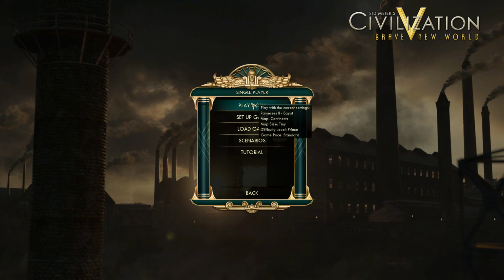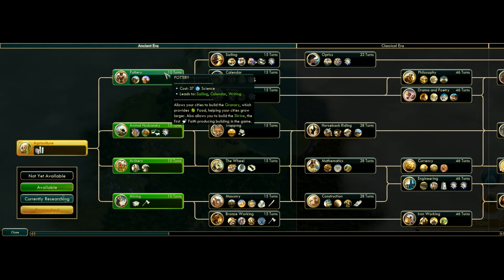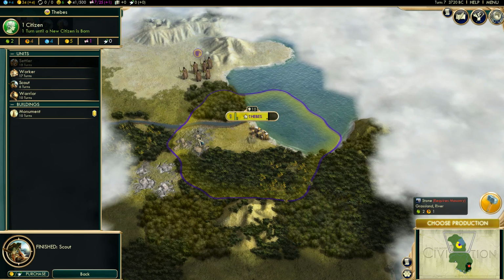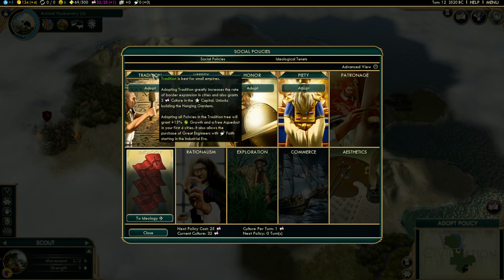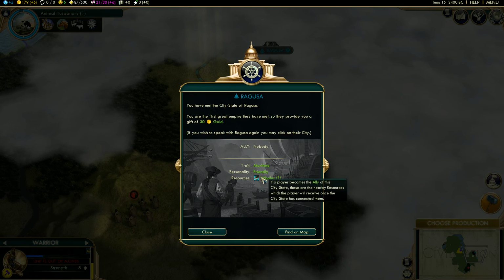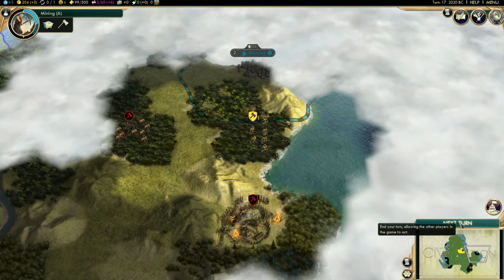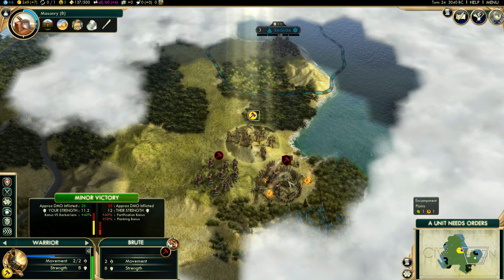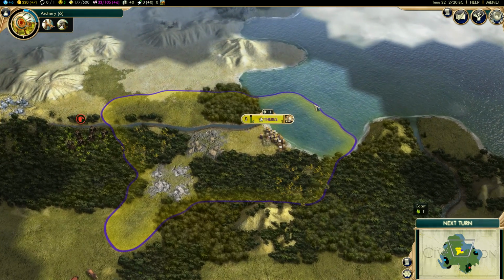ASMR Gaming Whisper: Civilization V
Here's the long-awaited Viewers' Choice winner from May! Thanks to all who voted. Join me as I found an empire and provide a whispered introduction to this epic, addictive strategy game. I'd be happy to do another episode.

--- What's ASMR? ---
ASMR is a distinct feeling that some people get when the hear soft sounds like whispering and tapping, or watch certain gentle motions. It's often described as a pleasant tingling in the head and neck, accompanied by a sense of calmness and mild euphoria. Many people use ASMR videos to help them relax and fall asleep.

Skype: nick.theasmrnerd

GTX 660 Ti 2GB @ 1111/6008 MHz
Core i7-4770K @ 4.5 GHz
16GB DDR3 @ 2400 MHz CL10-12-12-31
ADATA XPG SX900 256GB SSD